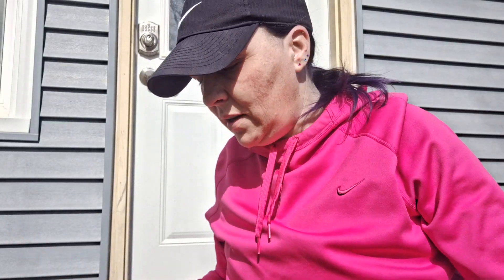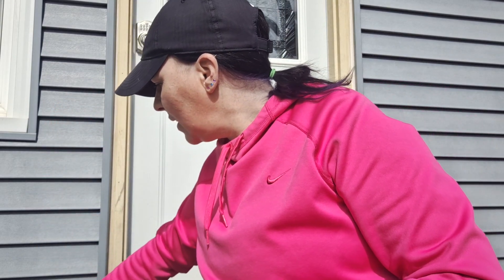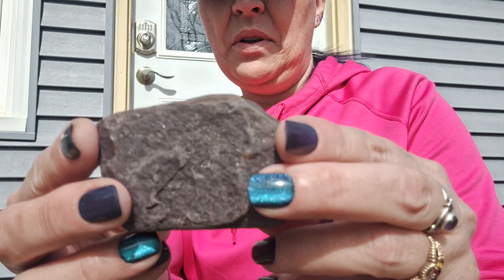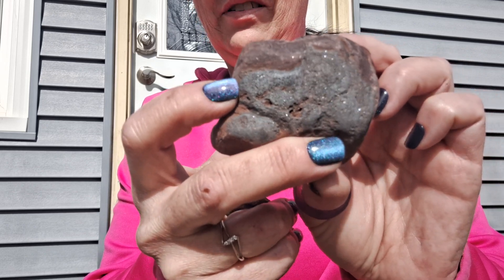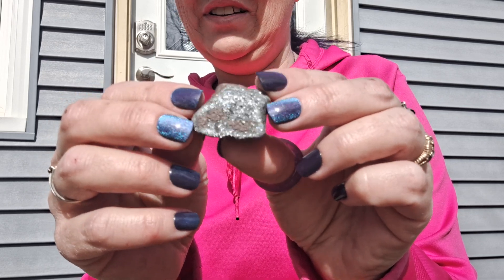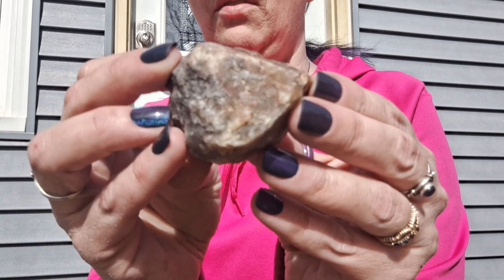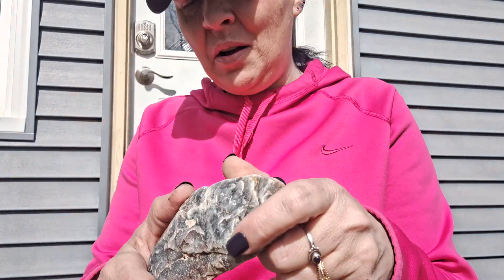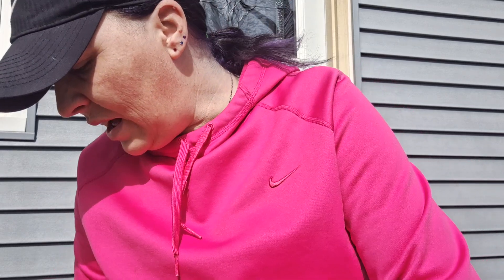First rock adventure all cleaned up.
Rocks..rocks..rocks🤘🤘 ya gotta love the mysterious stories rocks can give.

🎣🦋FLUTTER YO'S WISHLIST🦋🎣